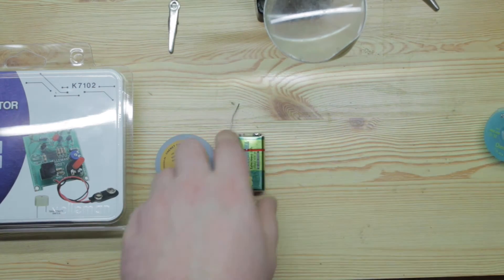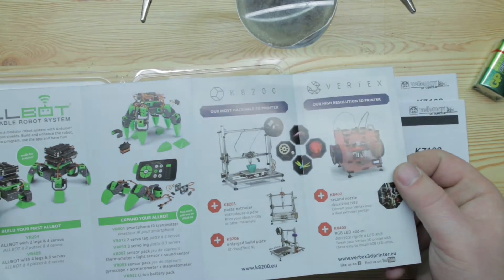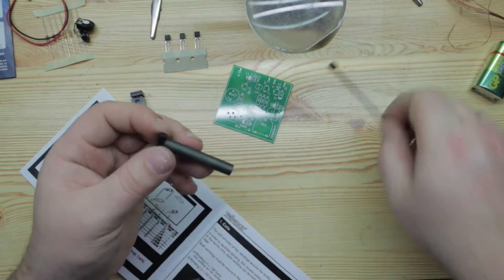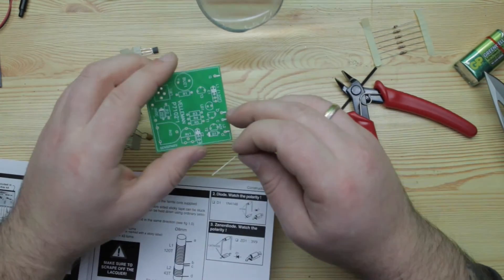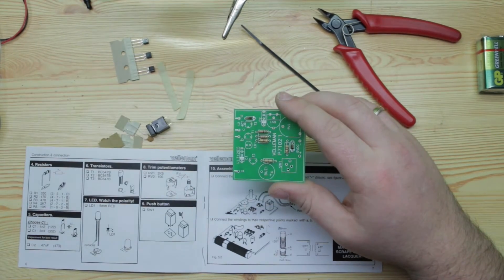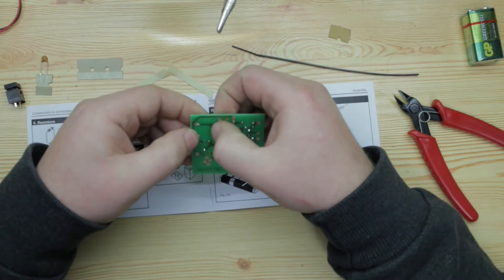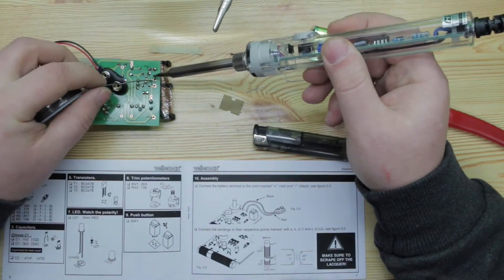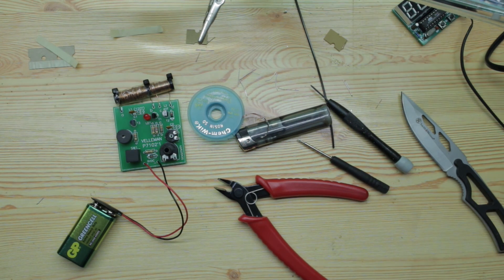metal detector kit. Velleman K7102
fun and somewhat useful project to get your electronic juice flowing